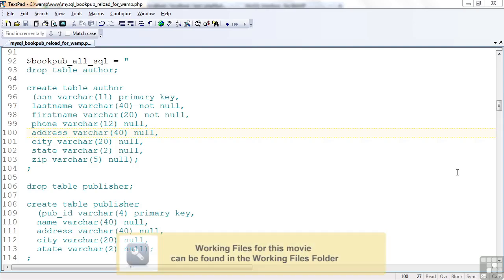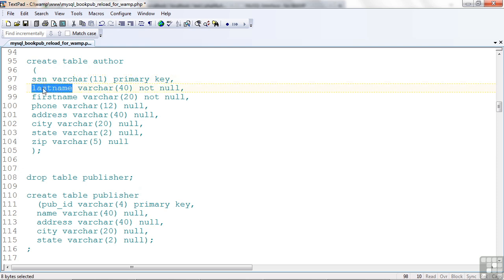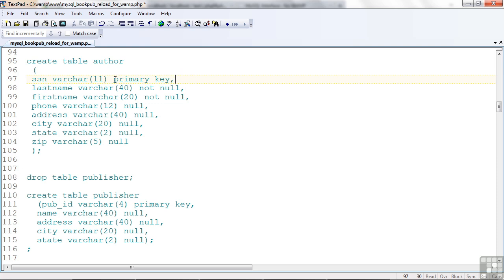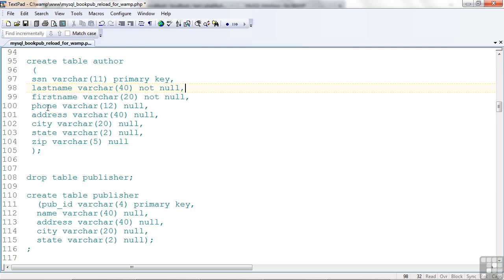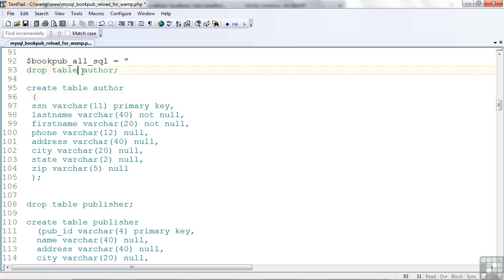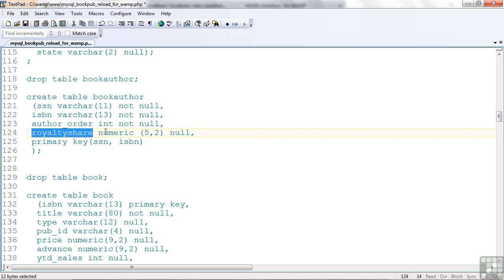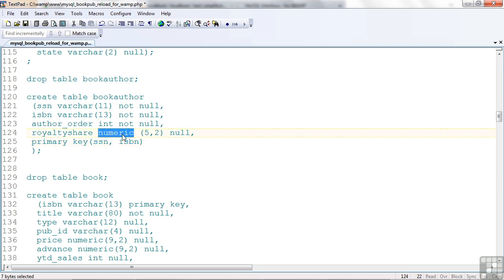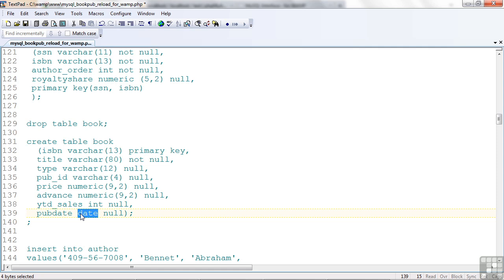0704 Creating Tables